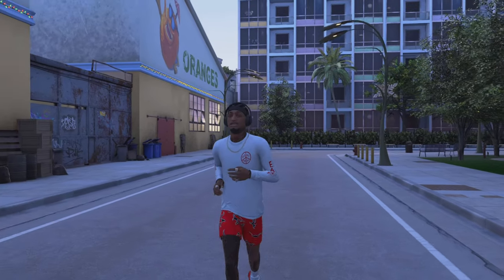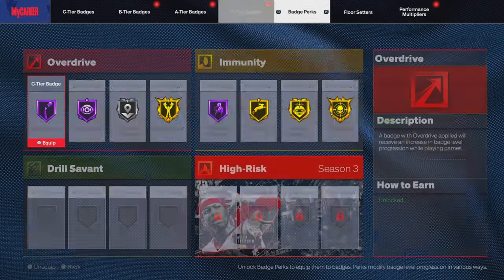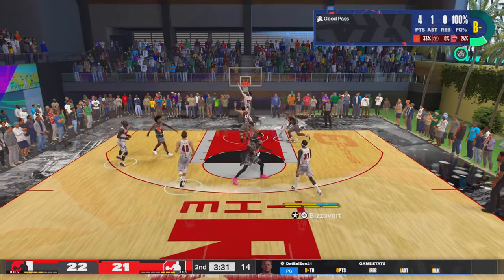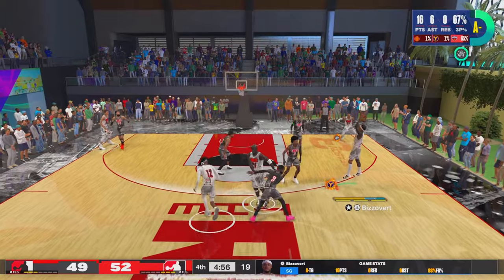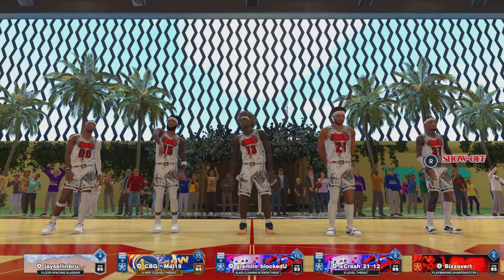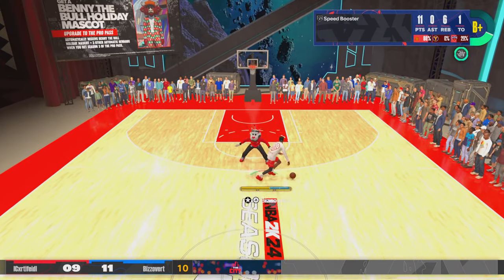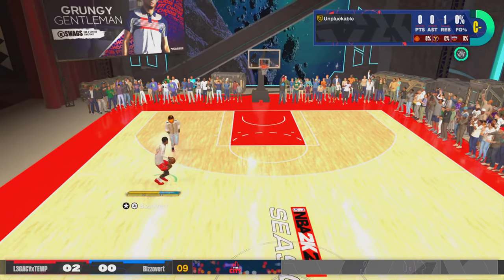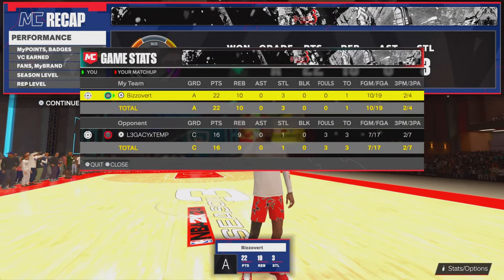MAXED OUT "PLAYMAKING SHARPSHOOTER" BUILD is RIDICULOUS